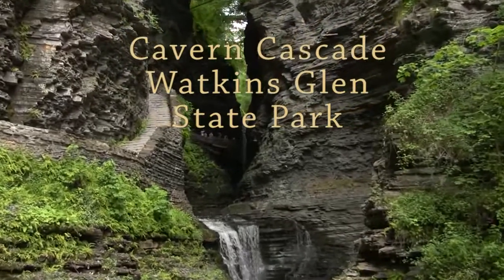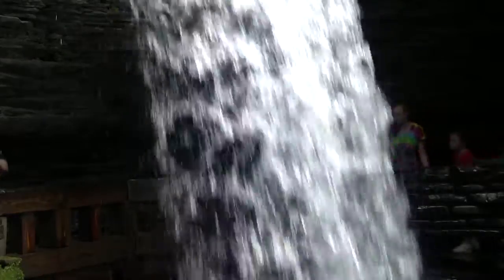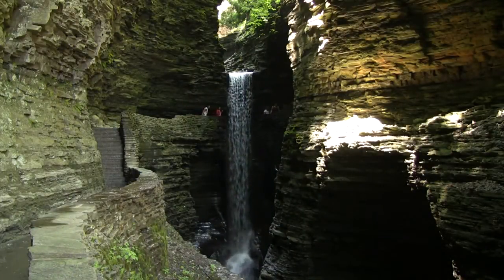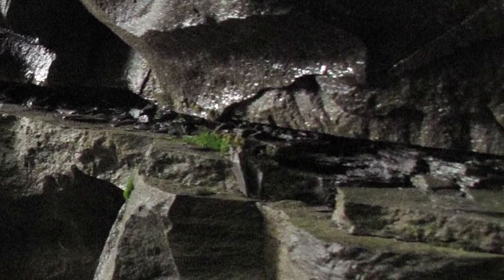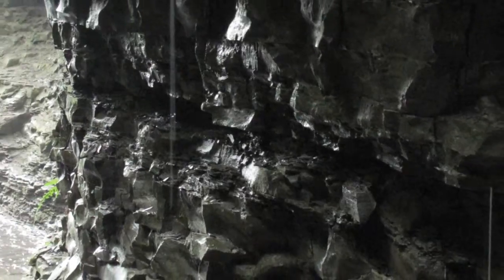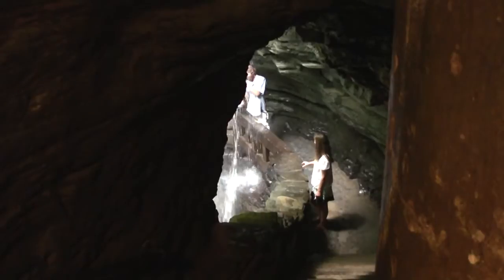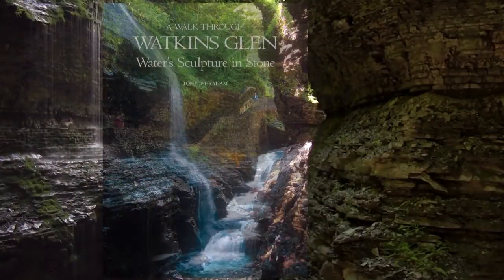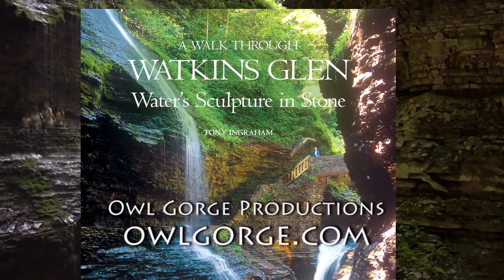Walk Behind the Waterfall at Watkins Glen State Park. Finger Lakes Park Minute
There's a reason in the rocks why you can walk behind Cavern Cascade in Watkins Glen State Park, in this Finger Lakes Park Minute #40. Produced by Owl Gorge Productions Ithaca, NY. Have you seen our national-award-winning book, A WALK THROUGH WATKINS GLEN: WATER'S SCULPTURE IN STONE ?